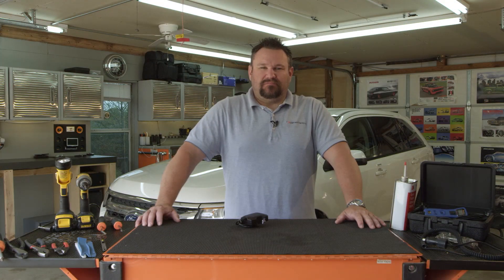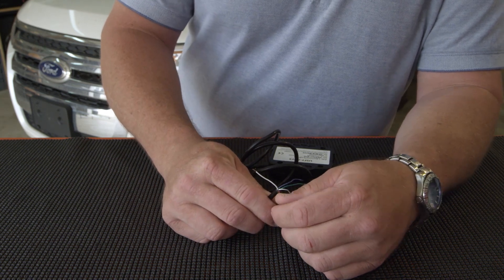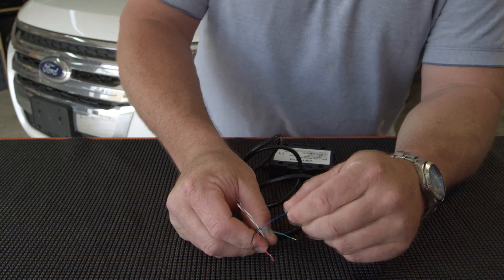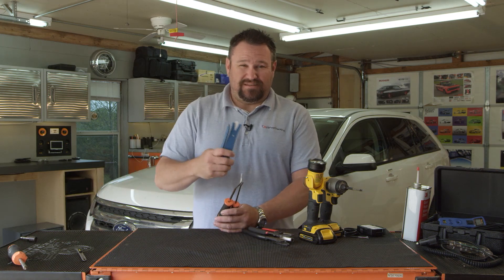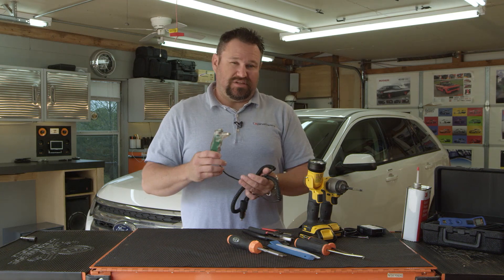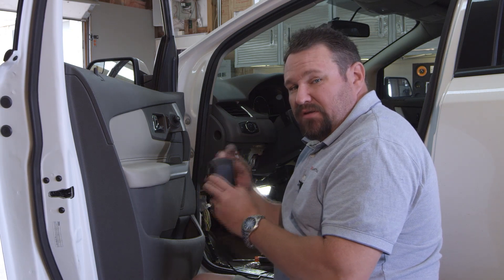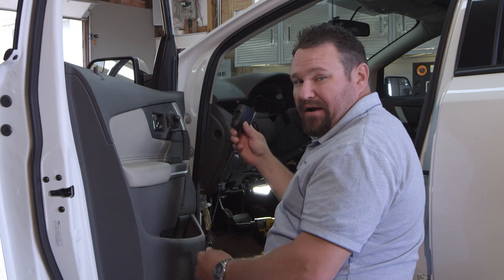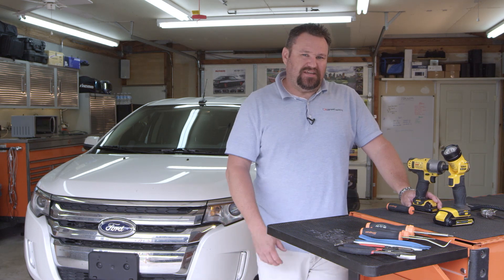AT-V3 Install Video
AT-V3 Install Video - General Installation Video